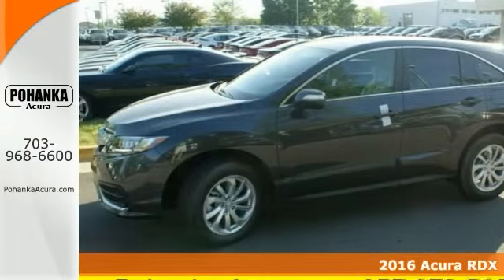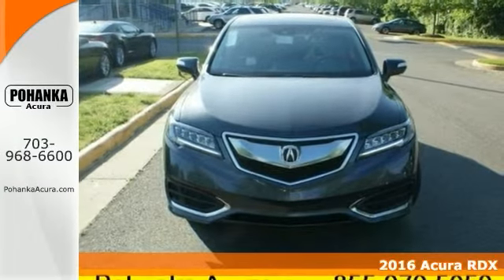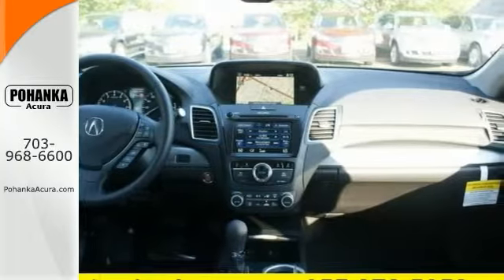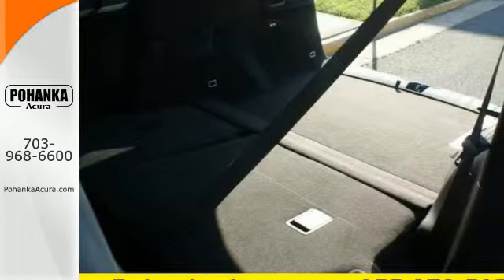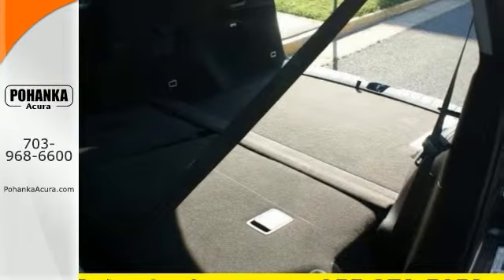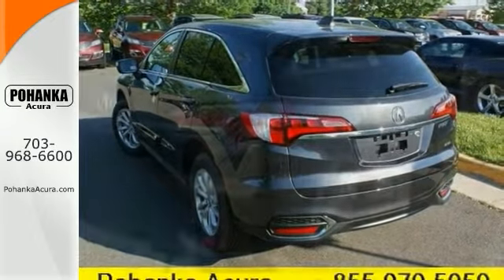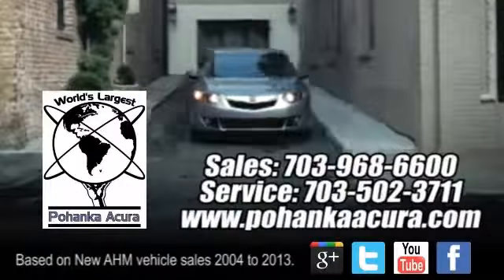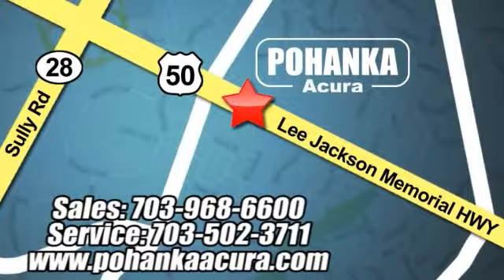2016 Acura RDX Fairfax VA Acura Washington-DC, MD GL001059 - SOLD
Year: 2016
Make: Acura
Model: RDX
Trim: AWD w/Techonology Pkg & AWPLUS
Engine: 3.5L V6 SOHC i-VTEC 24V
Transmission: 6-Speed Automatic
Color: Gray
Interior: Ebony
Stock #: GL001059
VIN: 5J8TB4H52GL001059
AWD. Get ready to ENJOY! Pohanka Acura means business! This handsome-looking 2016 Acura RDX is the rare family vehicle you are looking to get your hands on. It will allow you to dominate the road with style, and get fantastic gas mileage while you're at it. All prices exclude taxes, title, license, and dealer processing fee of $599.00. Published price subject to change without notice to correct errors or omissions or in the event of inventory fluctuations. All features not on all vehicles. Vehicles shown are for illustration purposes only. MPG is based on 2015 EPA mileage ratings. Use for comparison purposes only. Your actual mileage will vary, depending on how you drive and maintain your vehicle, driving conditions, battery pack age/condition (hybrid only), and other factors. MPG is based on 2016 EPA mileage ratings. Use for comparison purposes only. Your mileage will vary depending on driving conditions, how you drive and maintain your vehicle, battery-pack age/condition (hybrid only), and other factors.

Address:
13911 Lee Jackson Hwy